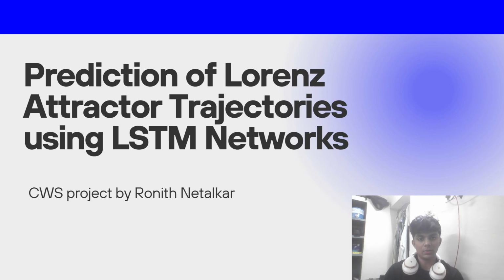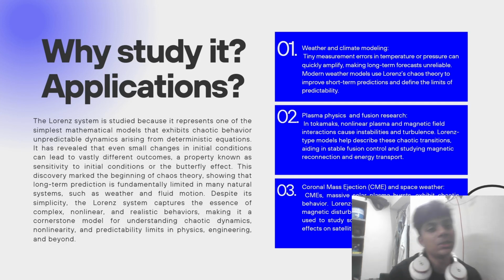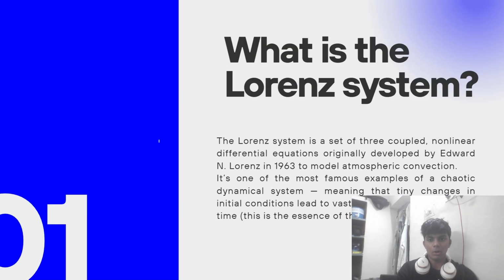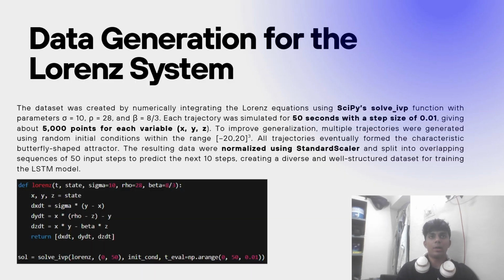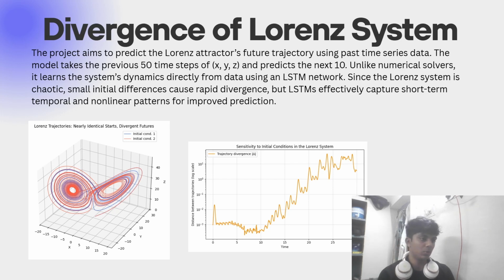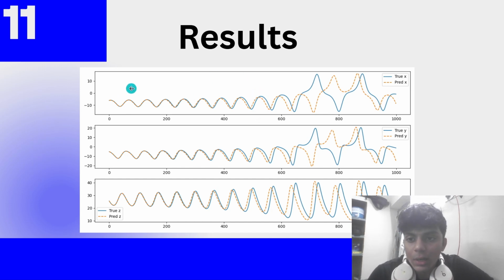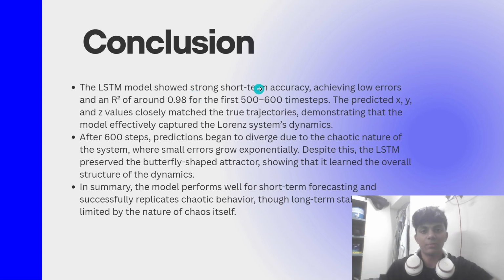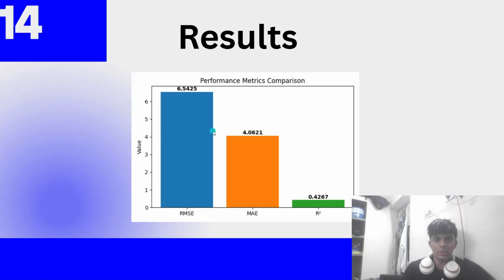Prediction of Lorenz Attractor Trajectories using LSTM Networks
Ronith_Netalkar